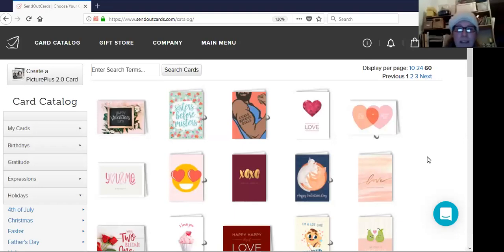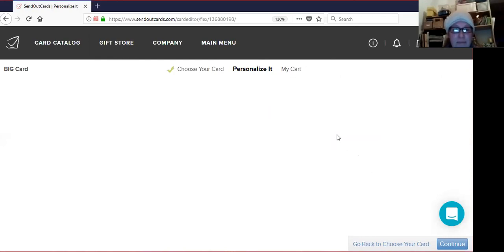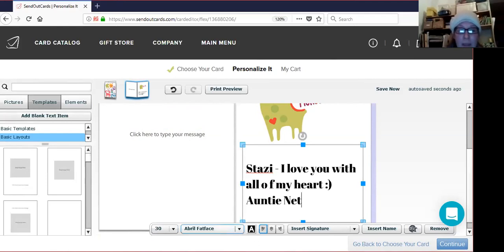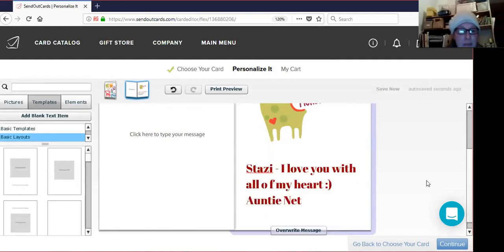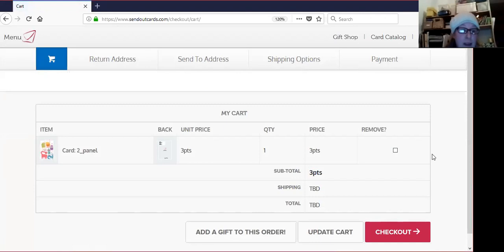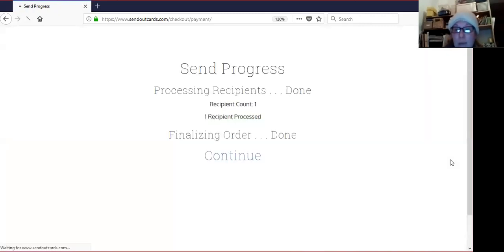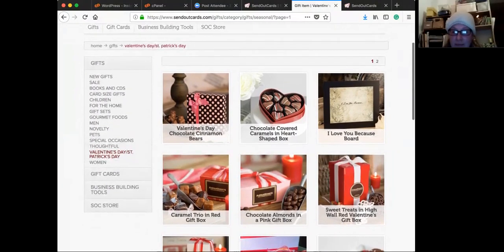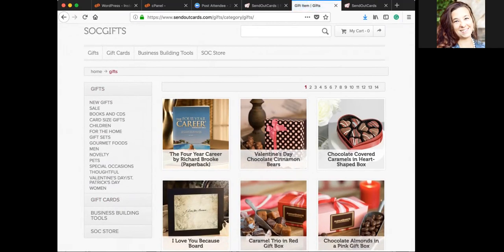Appreciation You Can Touch: Valentine's Day 2018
Send a personal card and gift for Valentine's Day this year! With a few clicks of your mouse, you can have a personalized greeting card and a beautiful gift in the mail to the person you love!